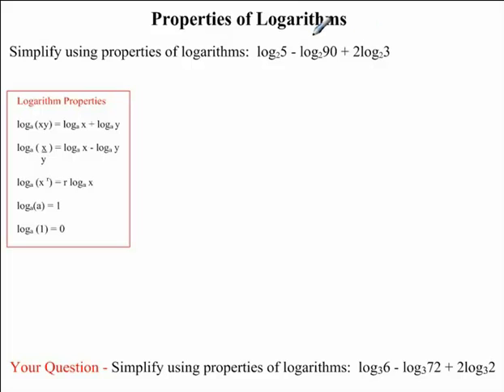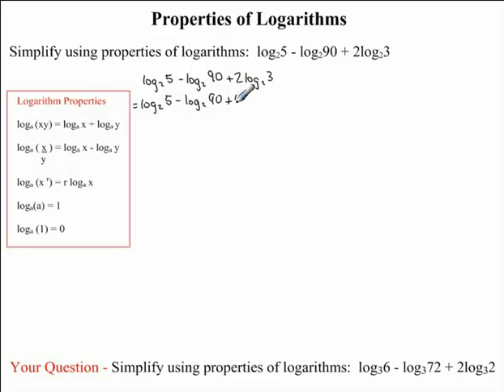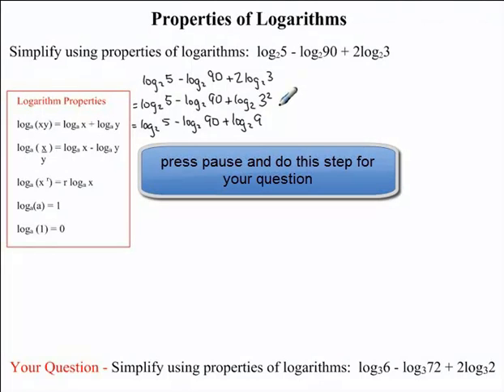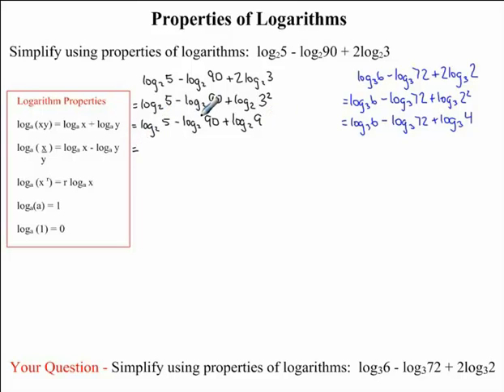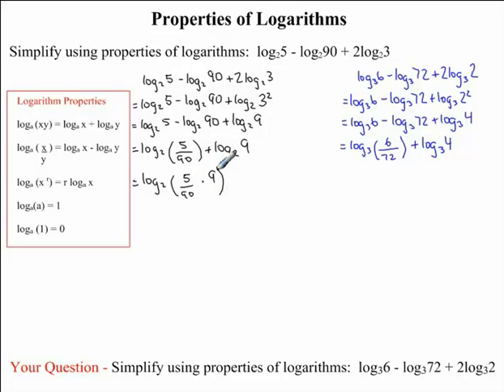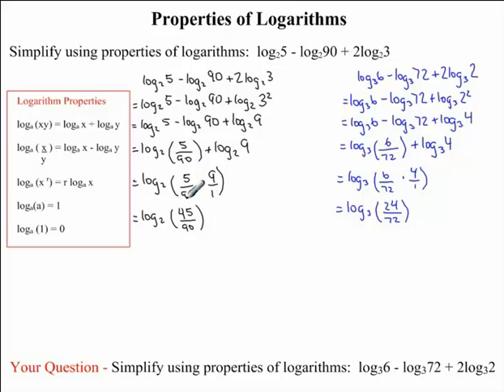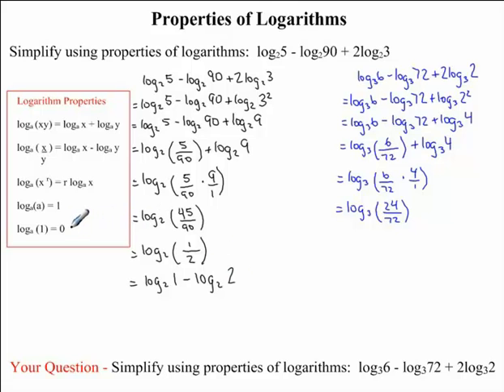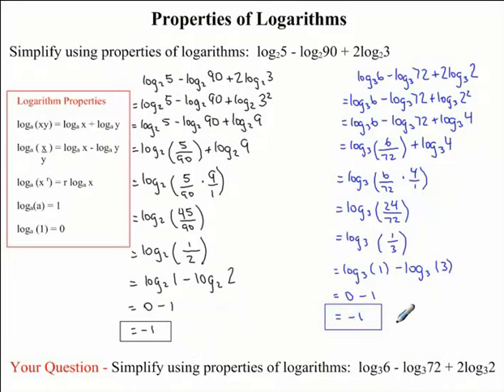Properties of Logarithms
This video will show you how to simplify expressions with logarithms.